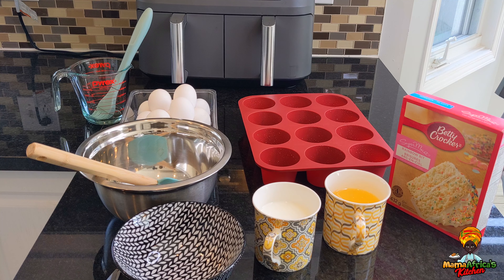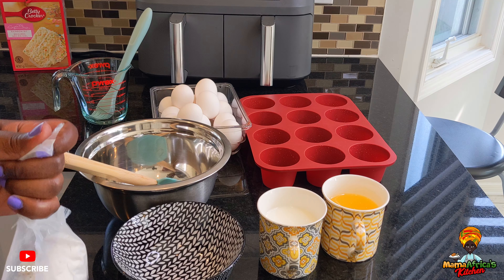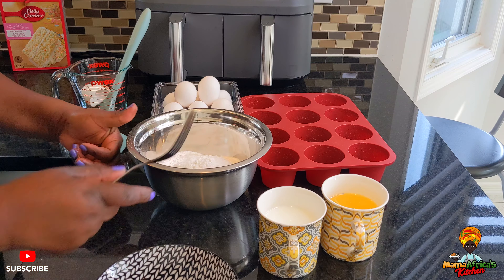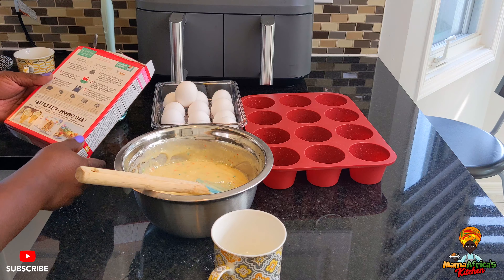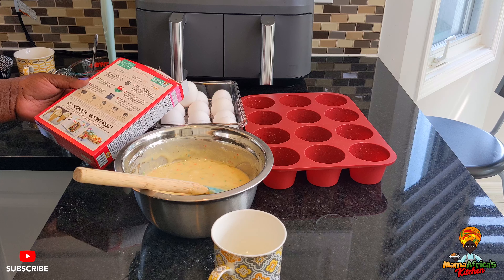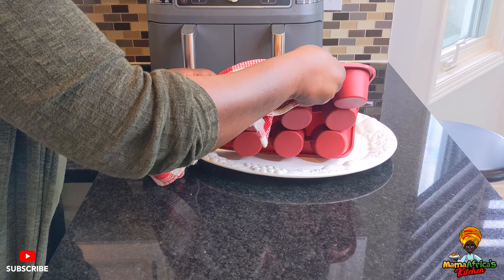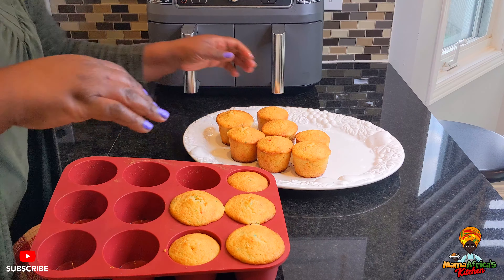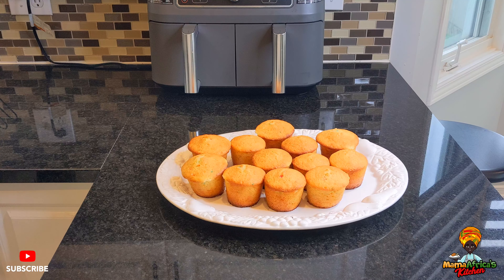Yummy Muffins in the Oven!